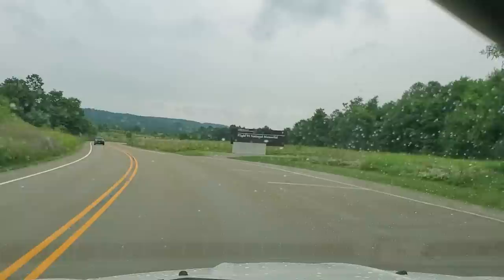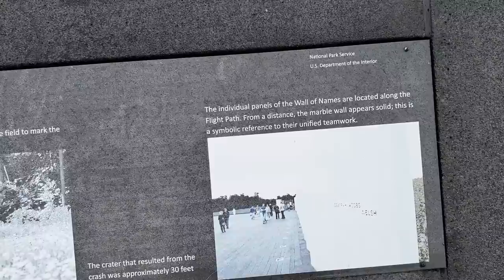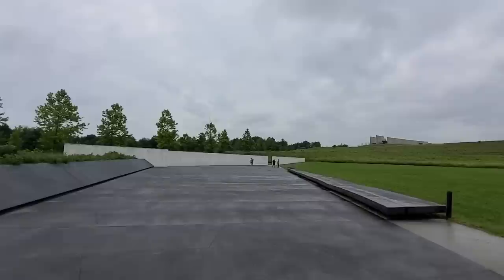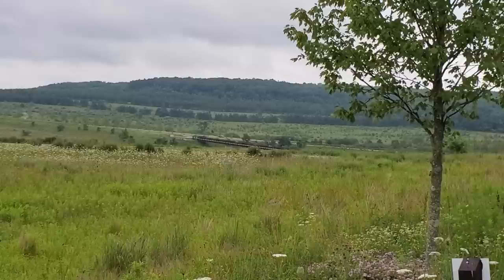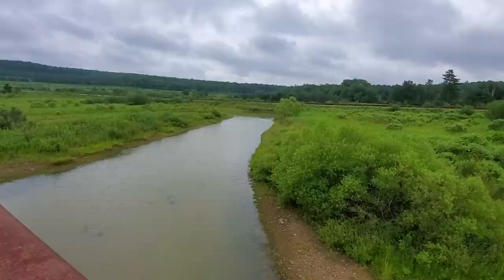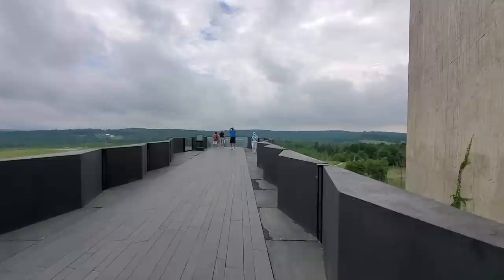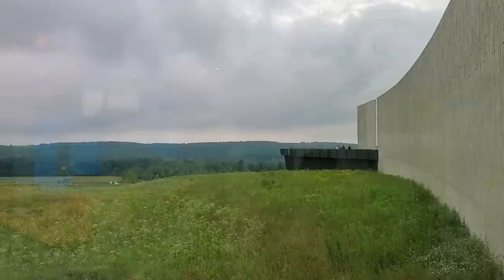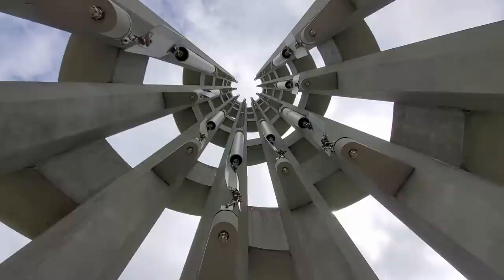FLIGHT 93 Memorial Site Tour - Tower Of Voices 2020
One place that has been on my list for the last several years is the Flight 93 Memorial site. It's nearly known around the world about Flight 93 and its importance. So while I was out in western Pennsylvania, I made it a point to stop at this historic location to see it with my own eyes. I was blown away at the size of this place and how much there is to see. Doing a video on it does not to it justice, but for those who can't see it in person, I hope this video helps. So come along with me as we visit the Flight 93 Memorial site. Enjoy

►Business mail:
JPVideos